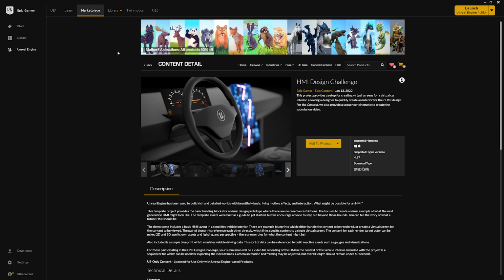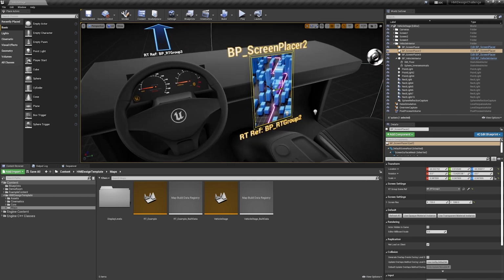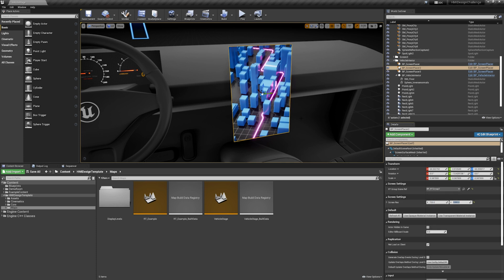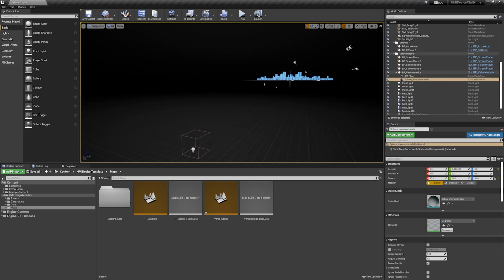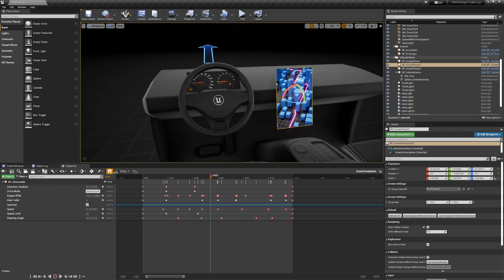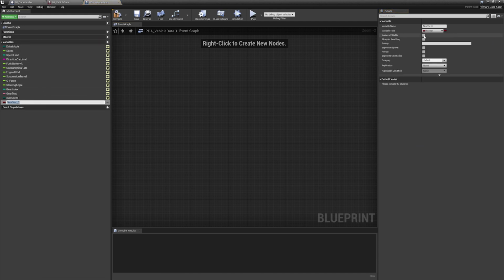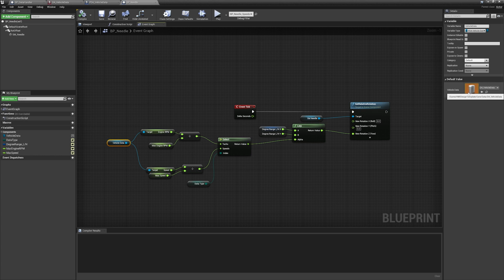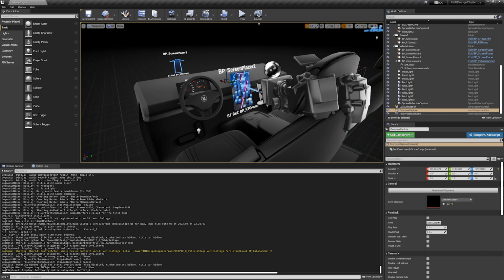Exploring the New HMI Design Template in Unreal Engine | Webinar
In this webinar, we introduce you to HMI design with Unreal Engine. You’ll discover how Unreal Engine can be used to design best-in-class HMI and how Epic hopes to inspire the automotive industry by engaging its awesome creative community of artists, architects, and gameplay designers to usher in the next generation of possibilities with in-vehicle interfaces.

We’ll cover:

- Using the HMI Design Template in Unreal Engine to create best-in-class HMI designs
- Rendering target Blueprint scripts, setting up virtual 3D screens in a virtual car interior, and exporting your design in a Sequencer video